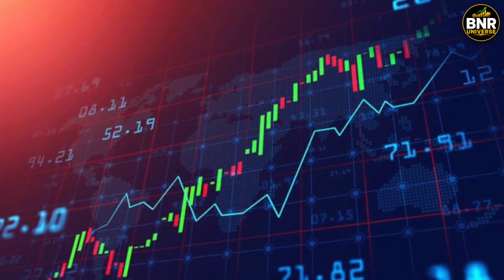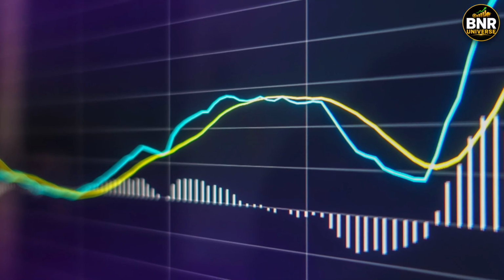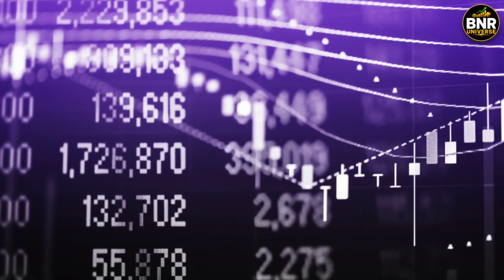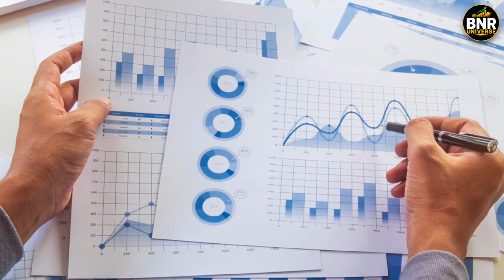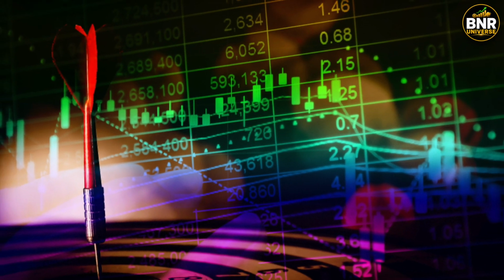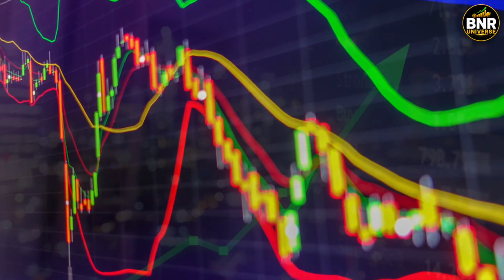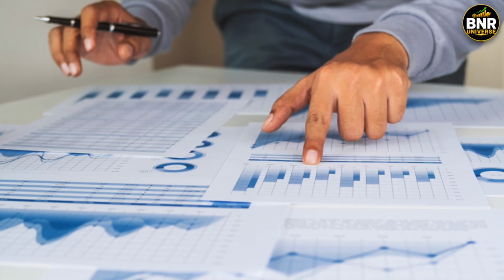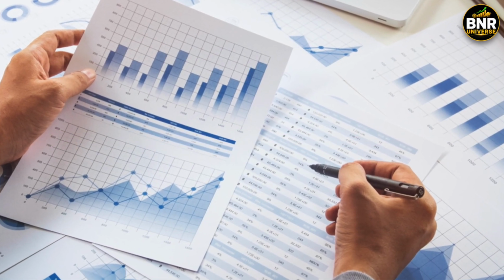What is Price Action?: Price Action Explained for Beginners | Learn Technical Analysis from Scratch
Want to understand Technical Analysis and learn how professional traders read stock charts without relying on dozens of indicators? In this beginner-friendly guide, you'll discover What Price Action is, how it works, why it's important, and how you can start reading market trends like a professional trader.

Whether you're investing in Stocks, Forex, Cryptocurrency, Commodities, or Indices, Price Action is one of the most important trading skills you can learn.

📚 In this video, you'll learn:
✔ Price Action vs Technical Indicators
✔ Understanding Candlestick Charts
✔ Support & Resistance Explained
✔ Market Trends (Uptrend, Downtrend & Sideways)
✔ Breakouts & False Breakouts
✔ Market Structure Basics
✔ Common Price Action Patterns
✔ Risk Management Tips
✔ Beginner Trading Mistakes to Avoid

This video is perfect for beginners who want to build a strong foundation before learning advanced trading strategies.

▶ Candlestick Patterns Explained for Beginners
▶ Support & Resistance Complete Guide

This video is created only for educational and informational purposes. It should not be considered financial, investment, legal, or trading advice. Always conduct your own research and consult a qualified financial advisor before making any investment decisions. Stock market investments are subject to market risks. Past performance does not guarantee future results.